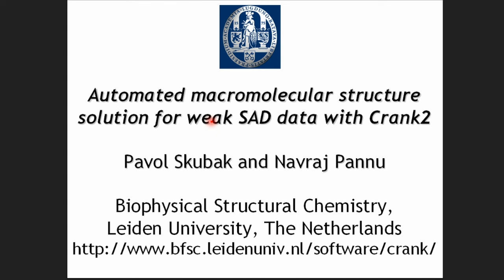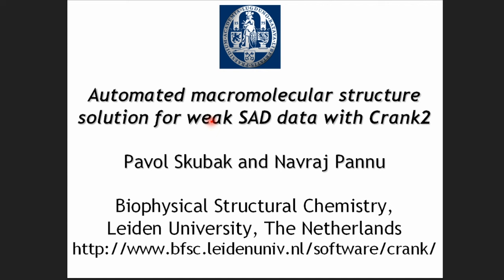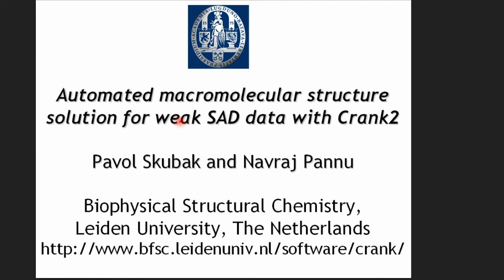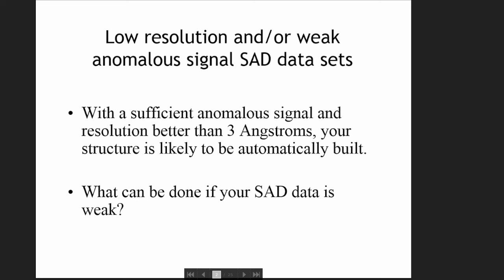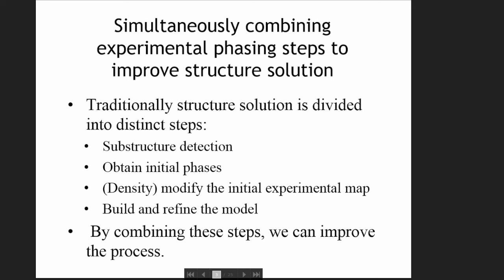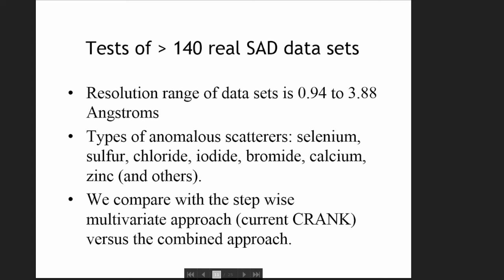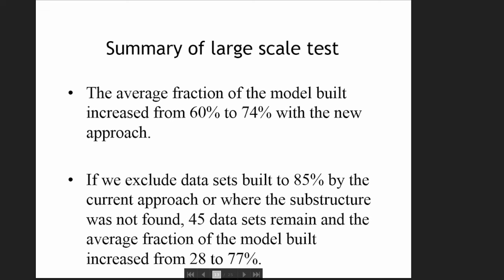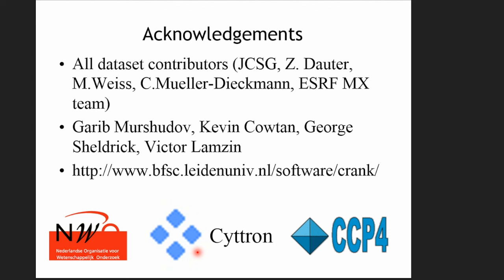CRANK2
Topic:  Automated macromolecular structure solution from SAD and MR-SAD experiments with Crank2
Presenter:  Navraj Pannu, Assistant Professor
Leiden University, The Netherlands